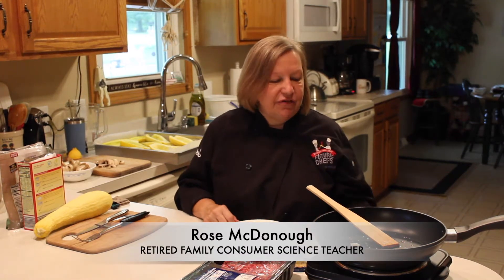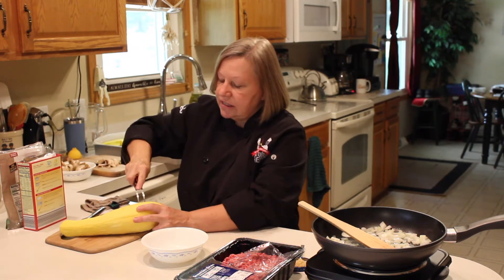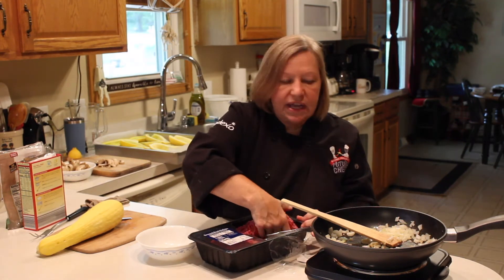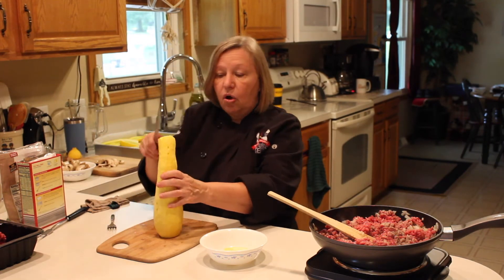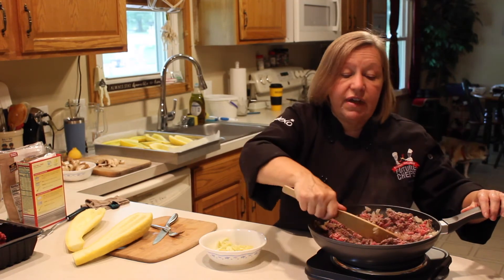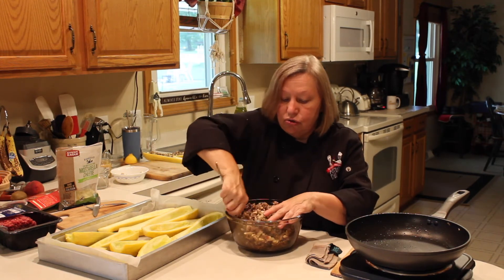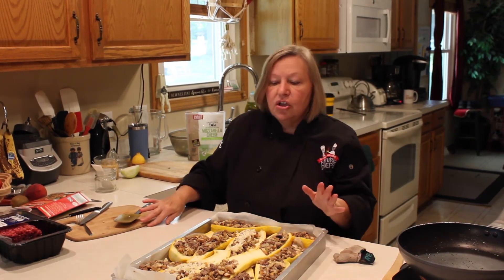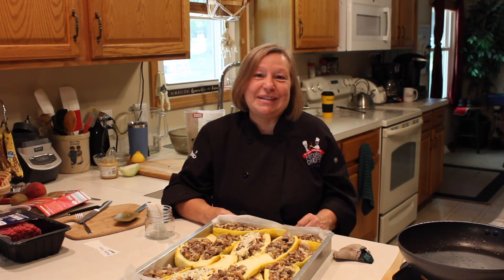Stuffed Yellow Squash with Rose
Stuffed Yellow Squash
* can be made ahead and baked later for dinner or lunch

3-5 ripened yellow squash
   Wash, pierce at least 3 times, and microwave 5-6 minutes OR wash, slice in half, and place cut side down in baking dish or skillet with 2 T. water, cover and steam in microwave or skillet.
   When softened, cut squash from stem to blossom end and scoop out larer seeds making a tunnel. Place in a large baking dish or on a large baking sheet. (I line with parchment paper for easier clean-up.)

1 small onion, diced
1 t. garlic, minced
1 t. oil
1- 1 1/2 pounds ground beef, sausage, or turkey
   Heat oil in skillet and add onions. Cook until just softening. Add in garlic and cook until fragrant.
   Add in meat. Cook until barely pink.

1 pkg stuffing mix OR 1 full cup cooked rice
10 oz. frozen spinach. thawed and squeezed dry OR 12 oz. mushrooms, diced, OR fresh spinach, Swiss Chard, OR kale, torn into pieces
1/4 c. mozzarella shredded cheese (optional)
   Pour dry stuffing or rice into a bowl. *IF using a low fat meat you may want to add 1/3 c. water to moisten stuffing mix. Add in additional vegetables, and cheese, if using. Mix well. Fill yellow squash with meat and vegetable mixture.
   Bake 30-35 minutes until flesh of yellow squash is tended.

Can serve with salsa, pizza or spaghetti sauce, with extra cheese, or just out of the oven!